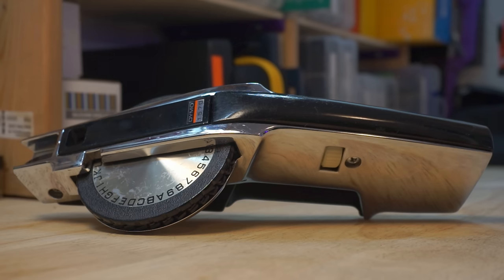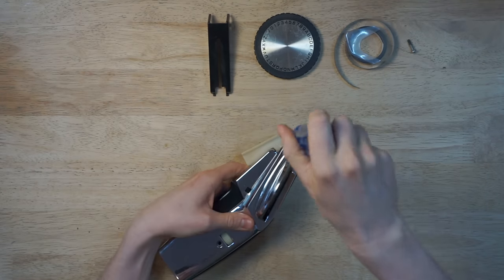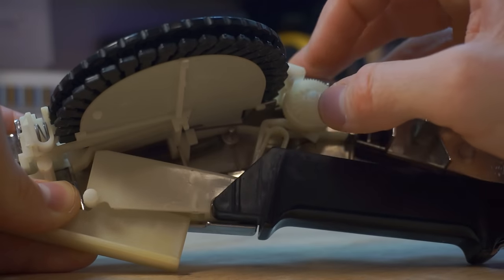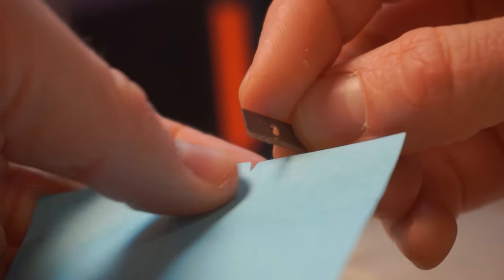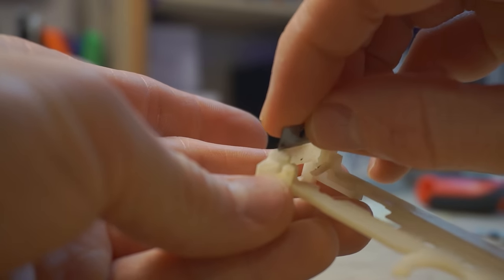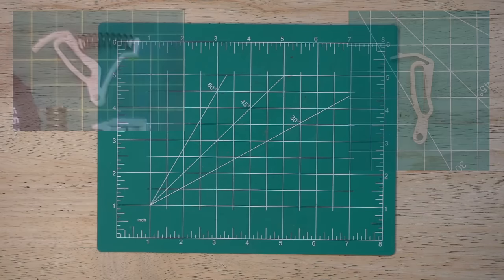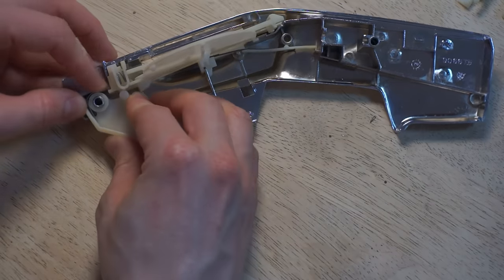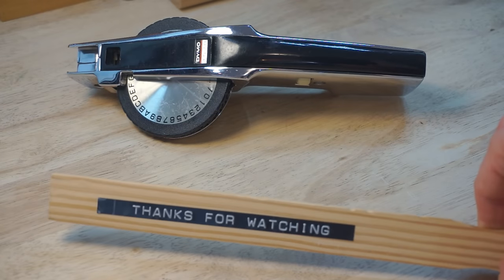DYMO 1570: The Cadillac of Label Makers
The DYMO 1570 is a fantastic embossing label maker that was built as early as 1960, and there are a ton of them still out there making great labels to this day.

Today I take a look at my newly purchased DYMO 1570, disassemble it, fix some minor issues, and reconstruct it. It was great getting this timeless tool back up and running at full functionality.